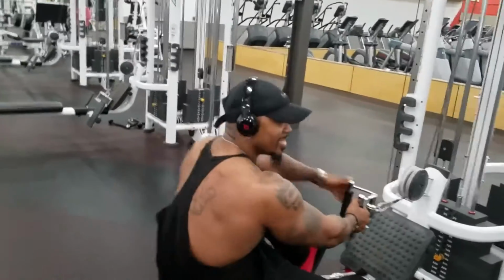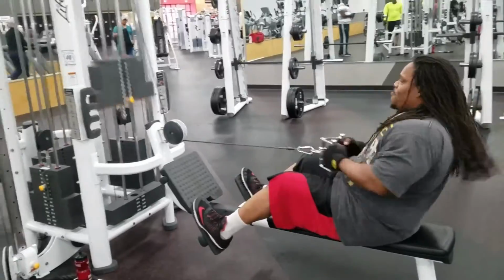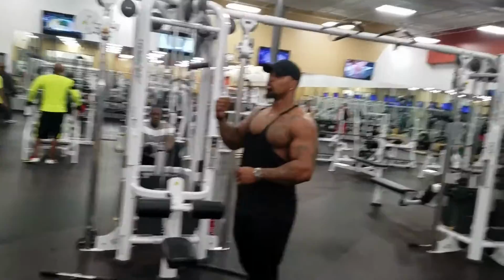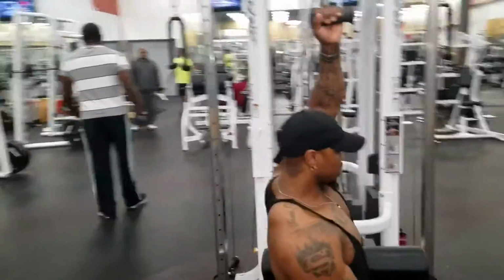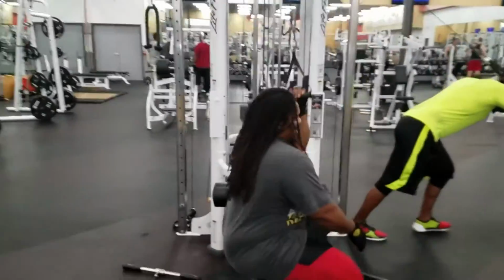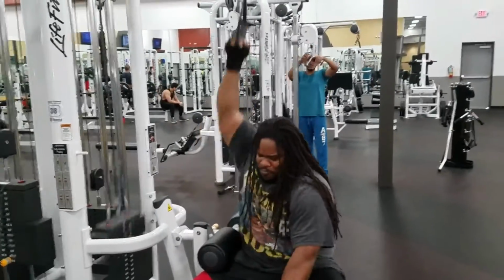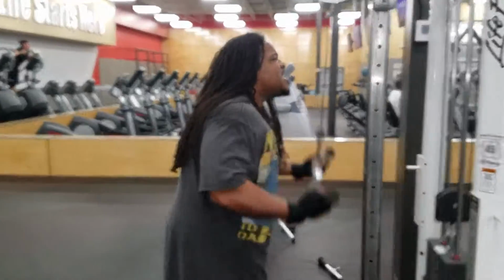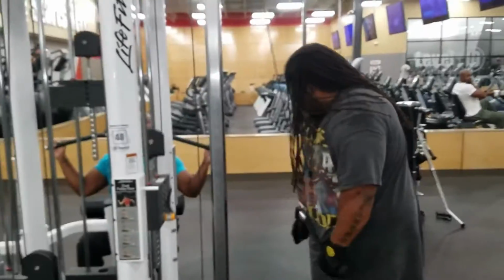Back and triceps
Back and triceps pull-ups 4sets seated cable row 4sets unilateral lat pull 4sets bent over lat pull 4sets machine row 4sets